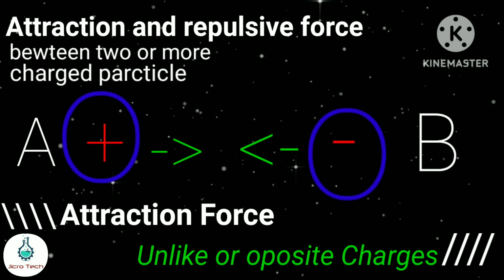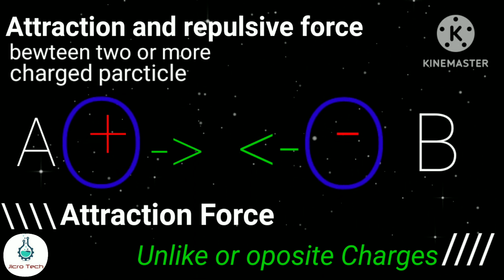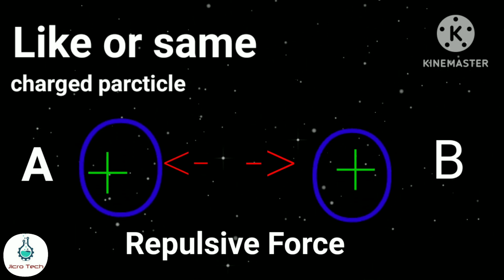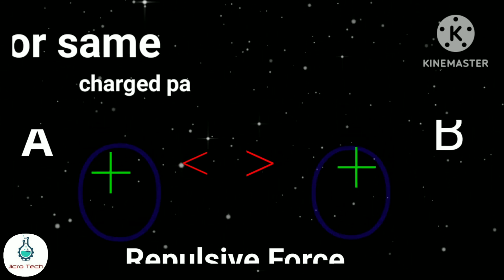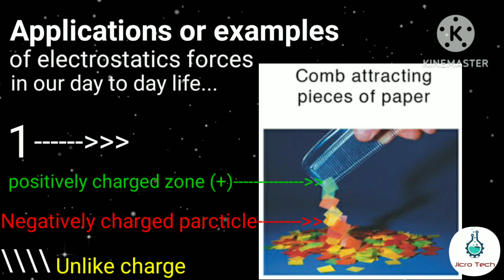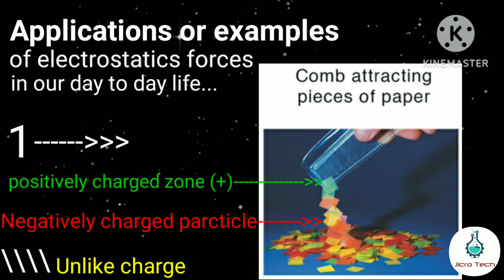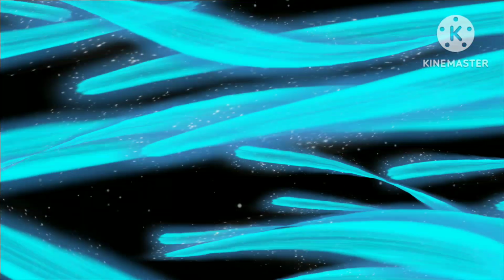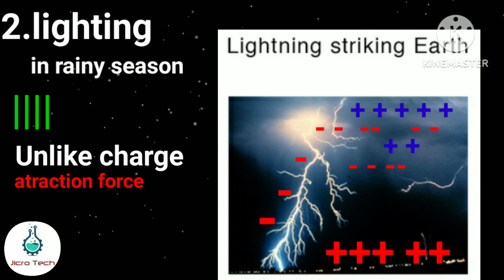what is "Electrostatic Forces". Introduction of electrostatic forces...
please...